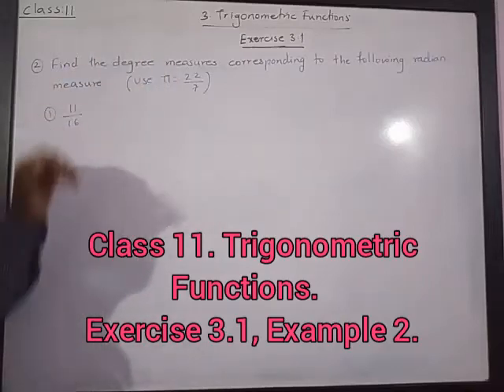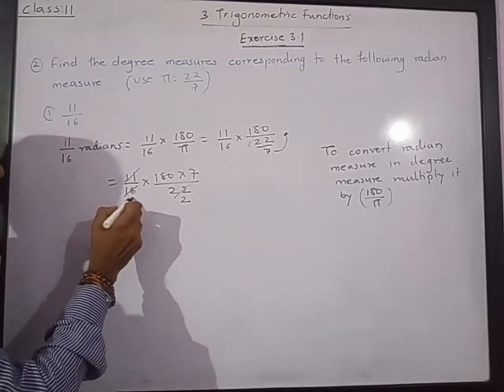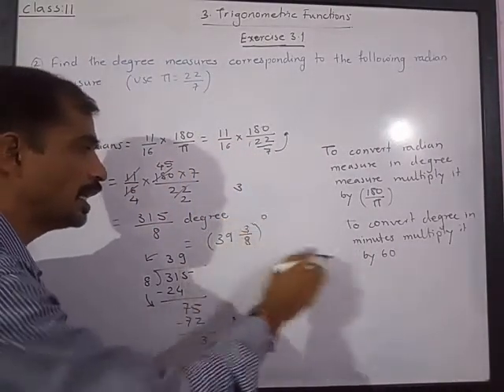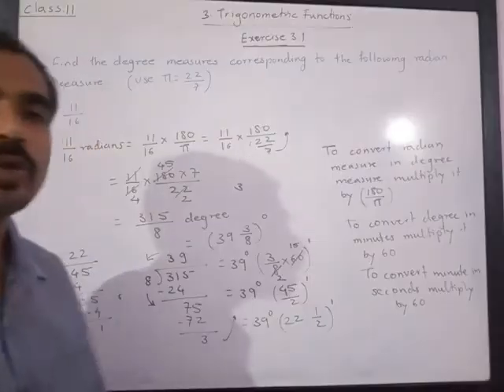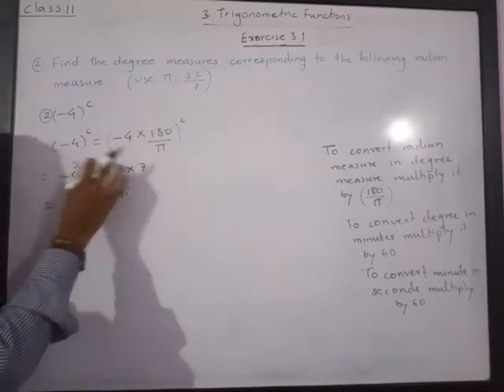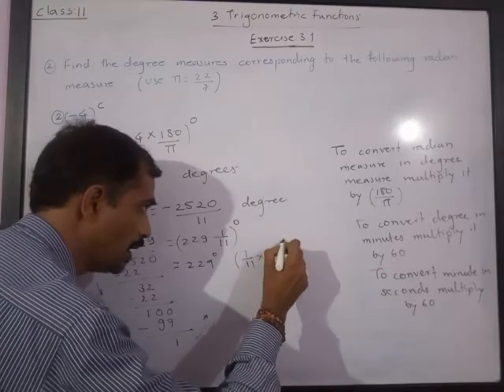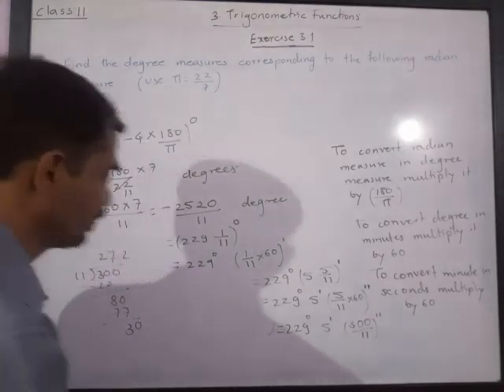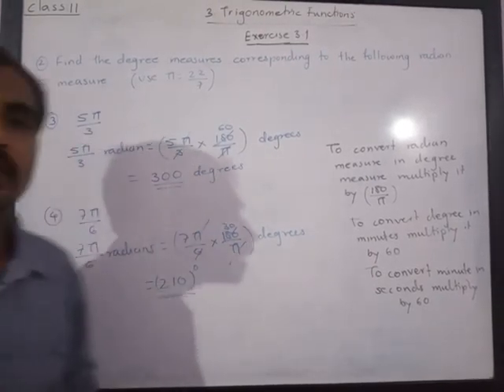Class 11. Trigonometric Functions. Exercise 3.1, Example 2.